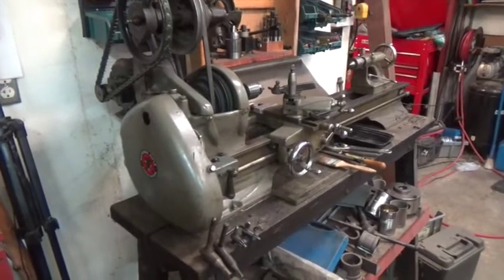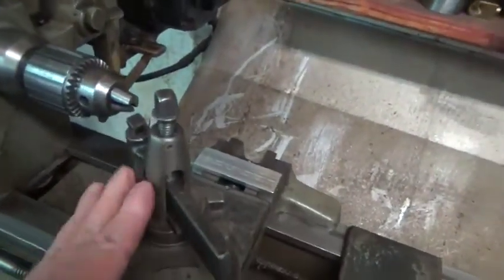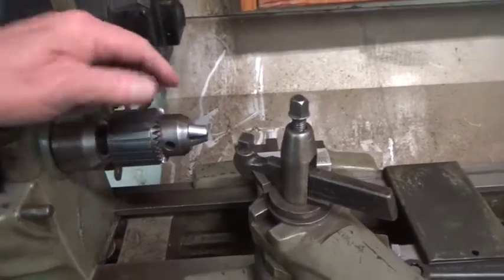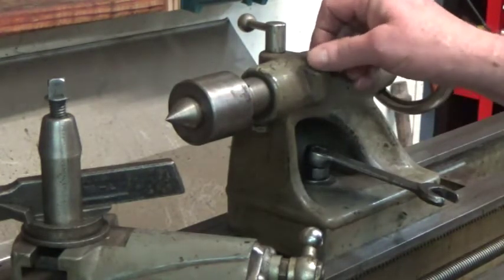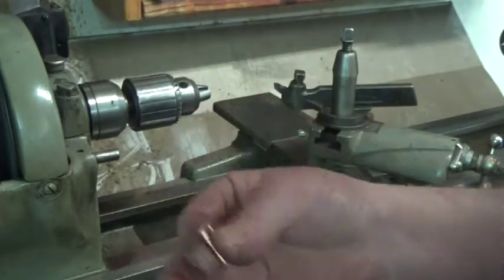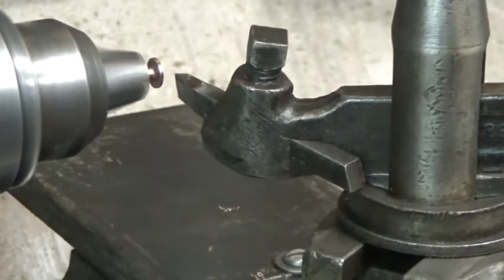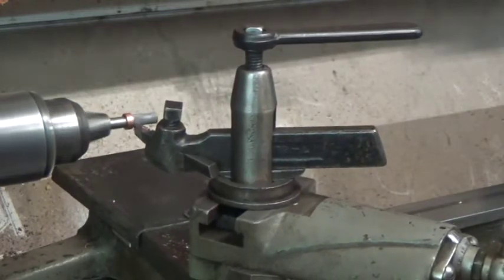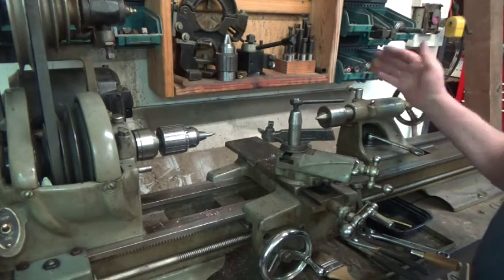My Atlas 10D modifying copper rivets